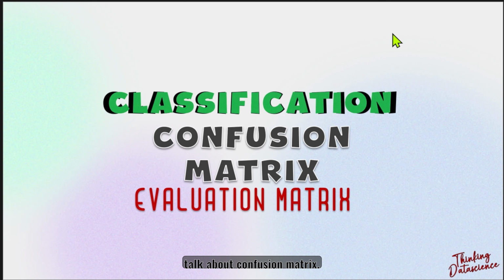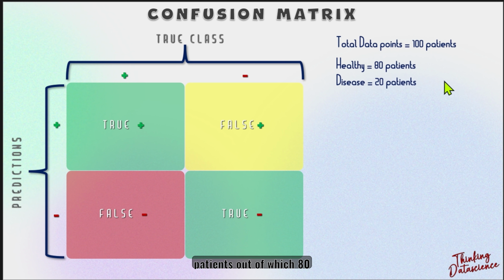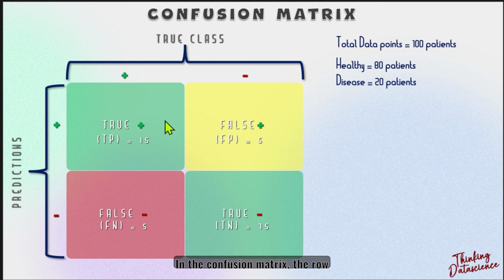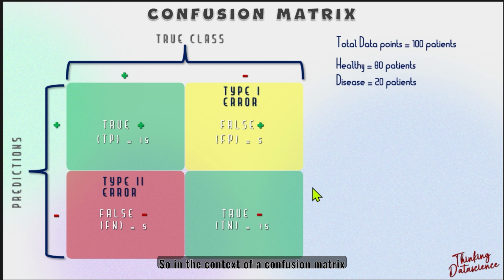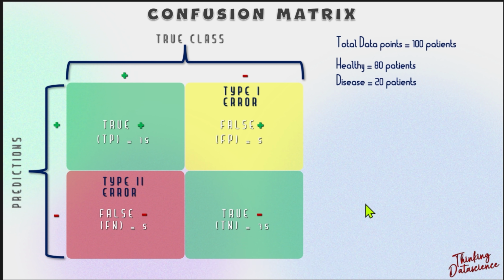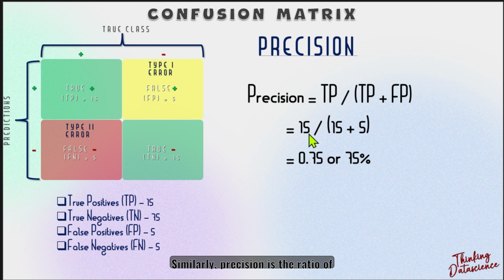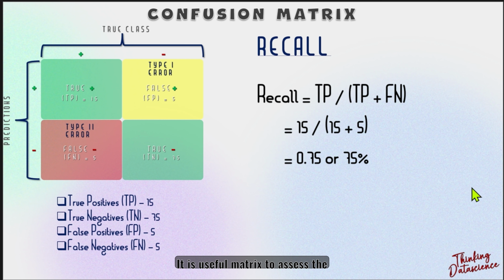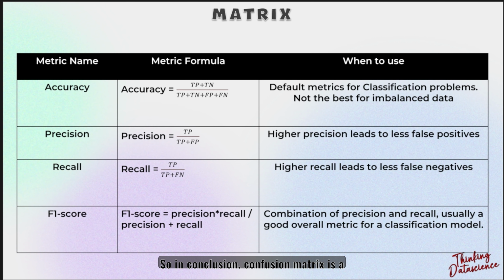Confusion Matrix | Machine Learning | Binary Classification | Evaluation Matrix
In this video, we will explain the concept of a confusion matrix, which is a table used to evaluate the performance of a classification model. We will discuss the key metrics that can be derived from a confusion matrix, including accuracy, precision, F1-score, and recall, and show you how to calculate each of these metrics. Understanding these metrics is crucial for assessing the effectiveness of your model and improving its performance. Whether you're new to machine learning or looking to improve your understanding of classification models, this video is a great starting point.